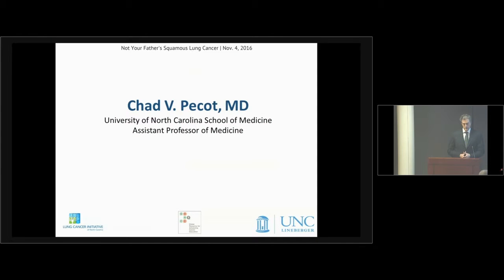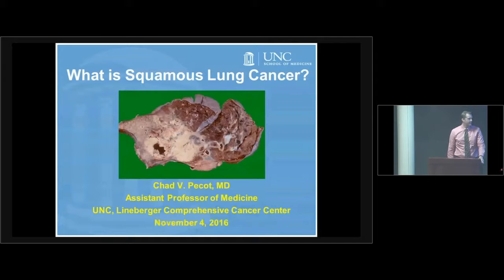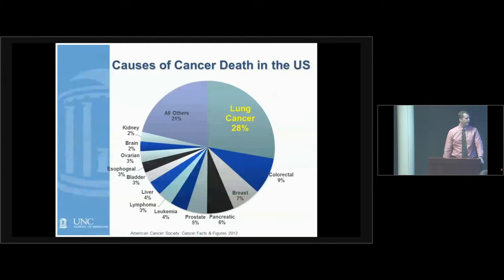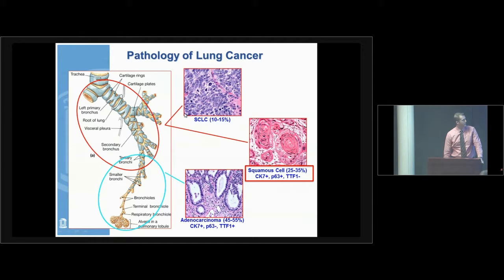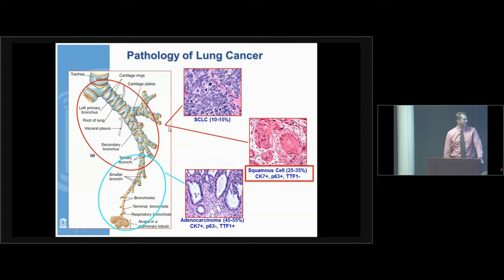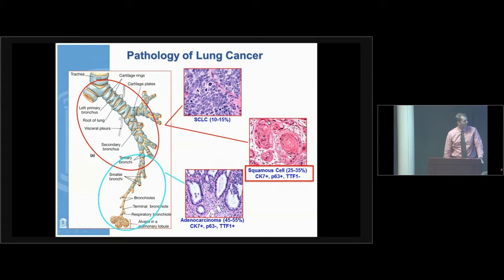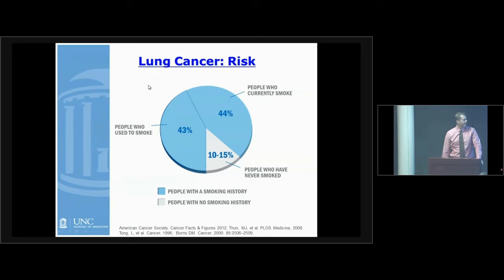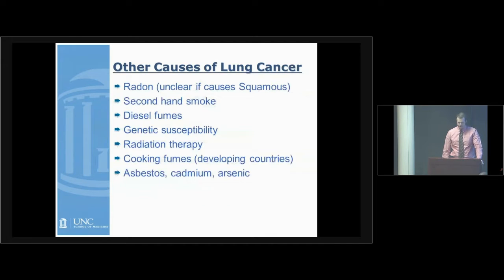Squamous Lung Cancer - What is Squamous Lung Cancer?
On Friday, November 4th, 2016, GRACE joined our partners Lineberger Comprehensive Cancer Center in Chapel Hill, NC and the Lung Cancer Initiative of North Carolina, to discuss with top providers the newest information on Squamous Cell Lung Cancer.  This webcast was made available live online, and we are excited to present the videos, now available for viewing.  Our first presentation discusses what is squamous lung cancer, with Chad Pecot, MD.